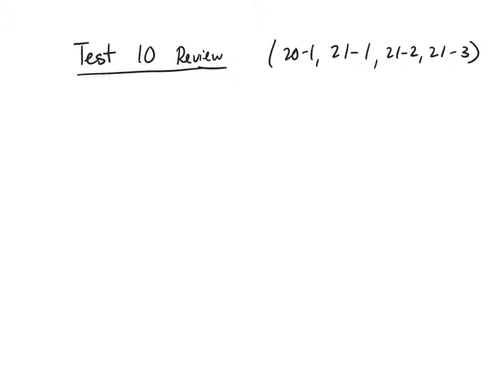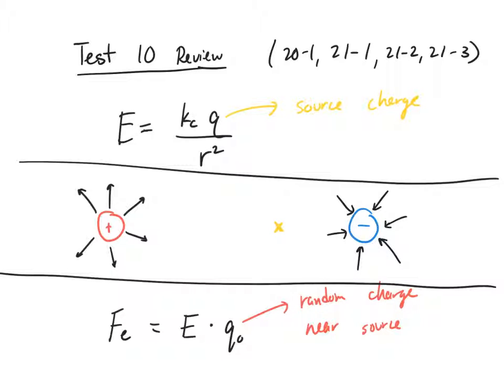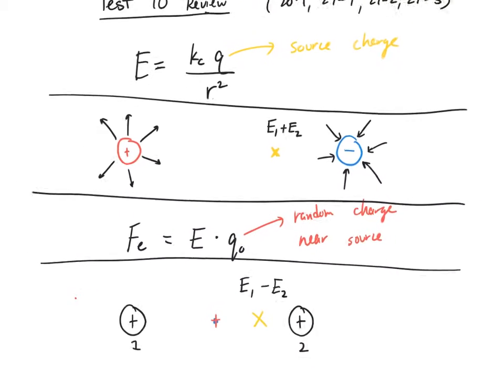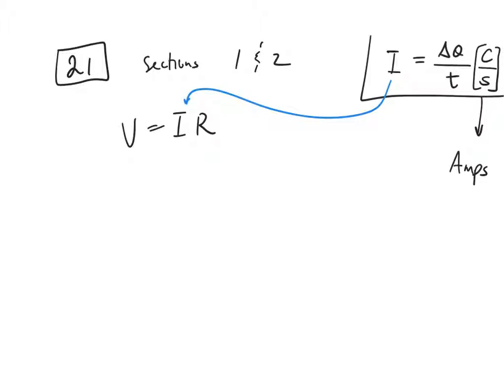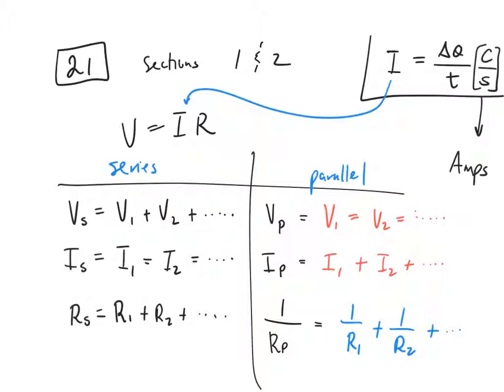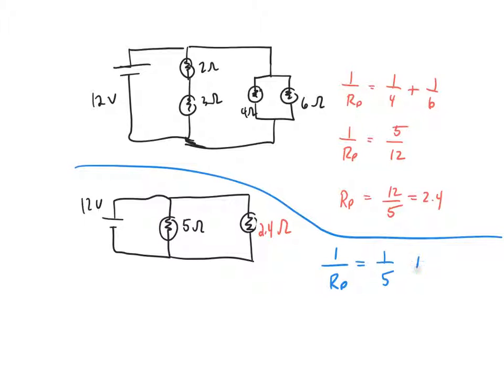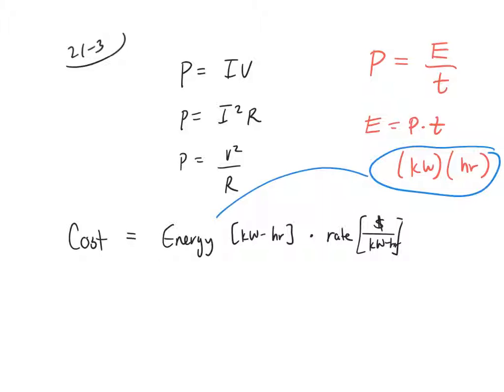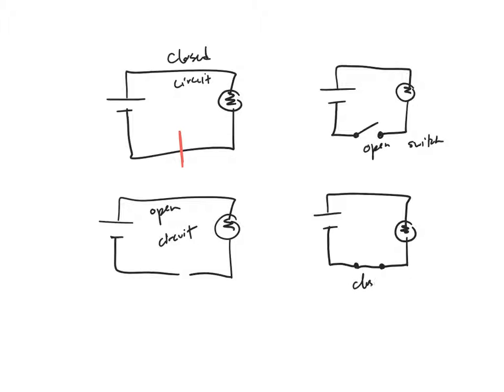Test 10 review sect 1